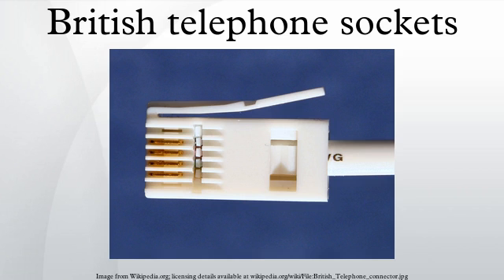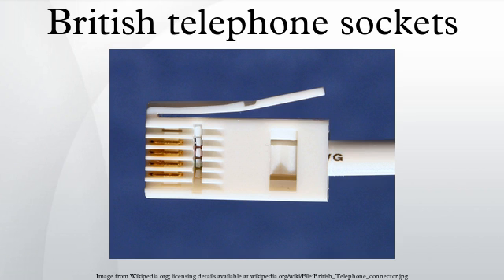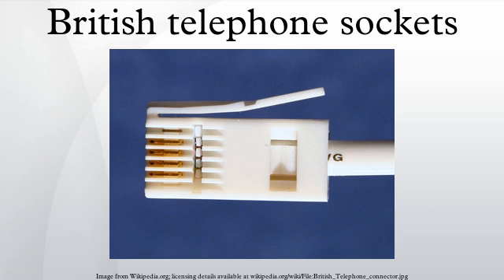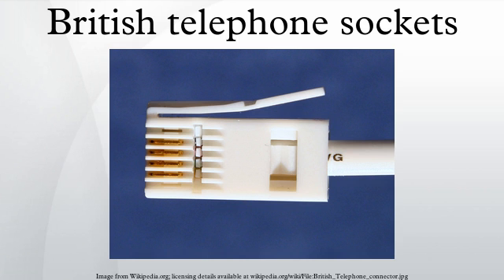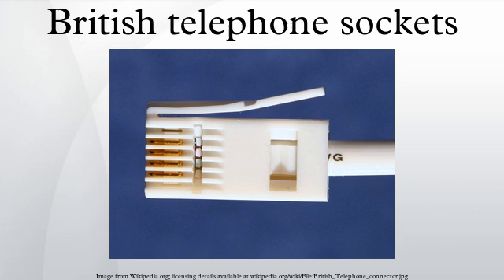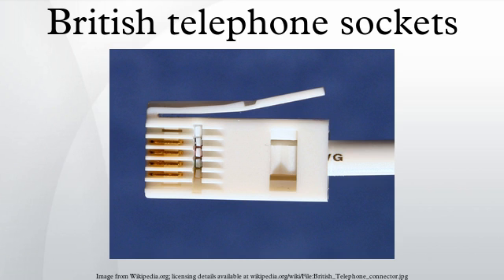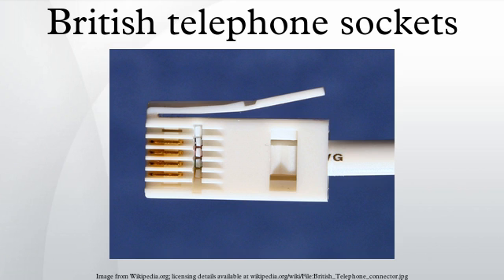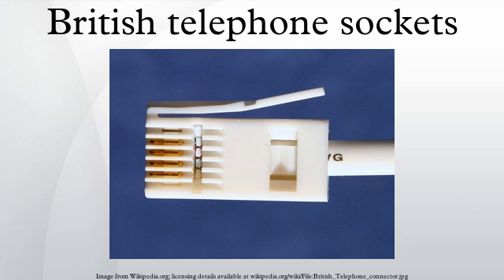British telephone sockets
British telephone sockets were introduced in their current plug and socket form on 19 November 1981 by British Telecom to allow subscribers to connect their own telephones. The connectors are specified in British Standard BS 6312. Electrical characteristics of the telephone interface are specified by individual network operators, e.g. in British Telecom's SIN 351. Electrical characteristics required of British telephones used to be specified in BS 6305.
They are similar to modular connectors (as used in RJ11), but feature a side-mounted hook, rather than a bottom-mounted one, and are physically incompatible.